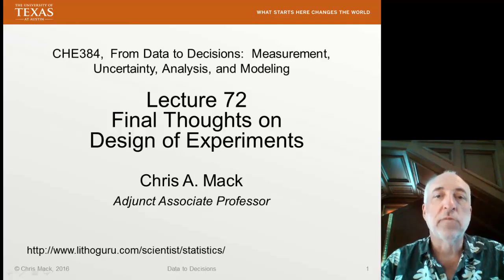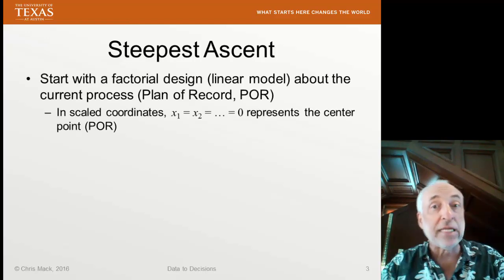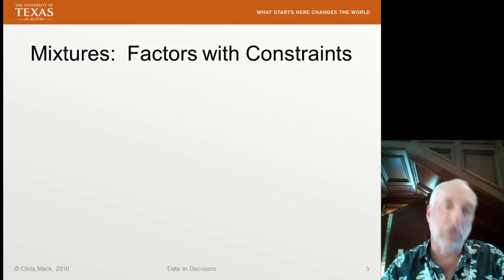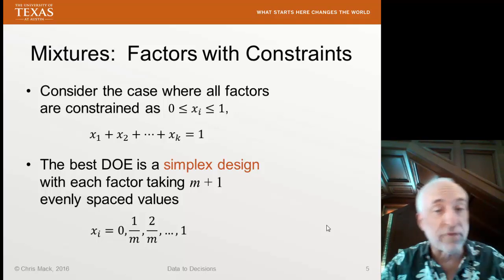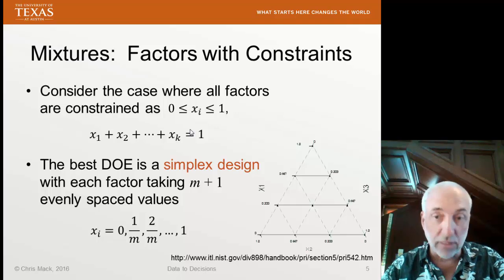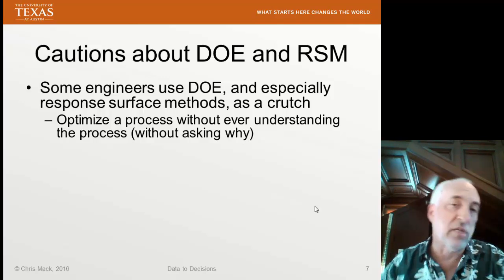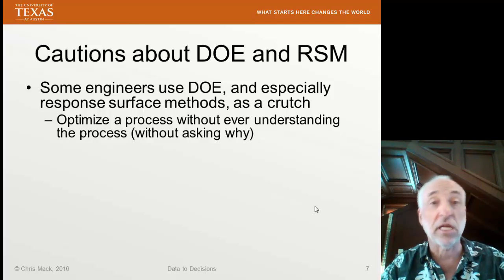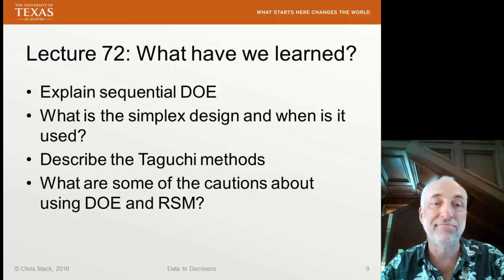Lecture72 (Data2Decision) Final Thoughts on Design of Experiments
Sequential DOE, simplex design, Taguchi methods, and some cautions on the use of design of experiments.